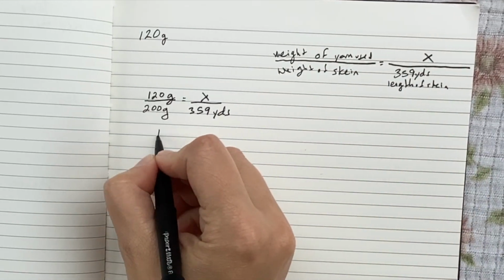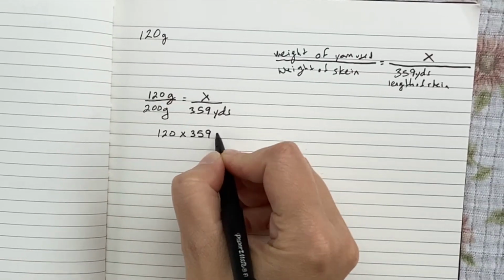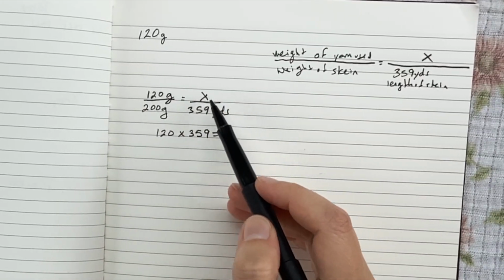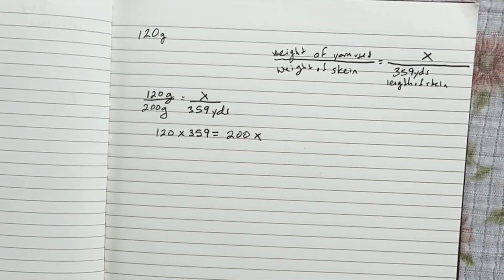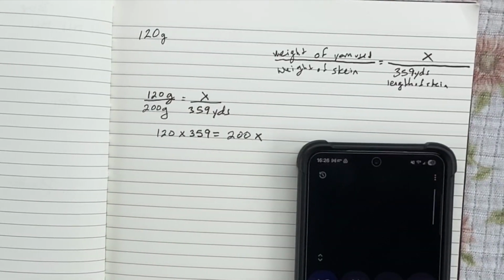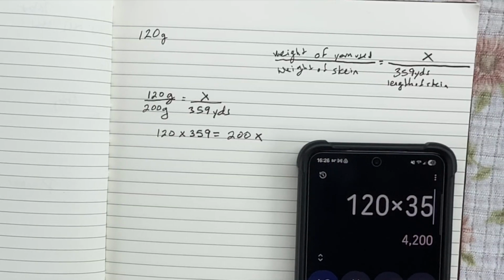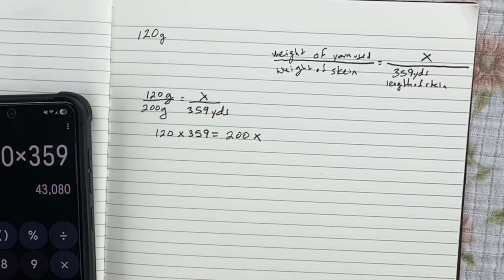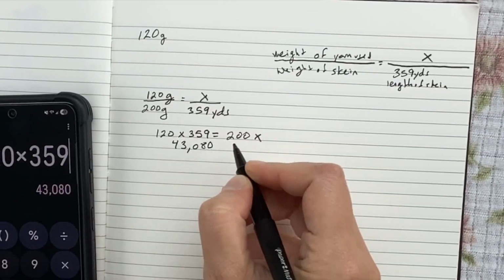Calculating How Much Yarn You Used in Your Project : According to Gretchen A2G Crochet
If you crochet, and especially if you sell crocheted items, you have probably found yourself wondering how much yarn you used in a project. Here is a simple way to find out! Visit my Author's Page for fun books and resources!